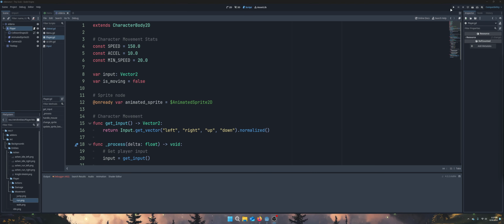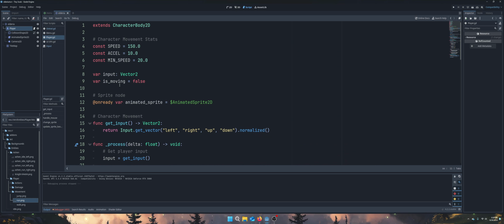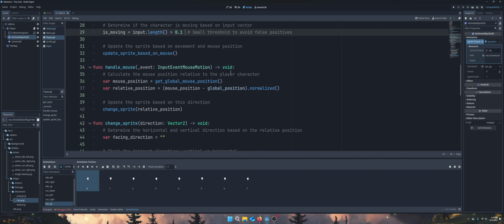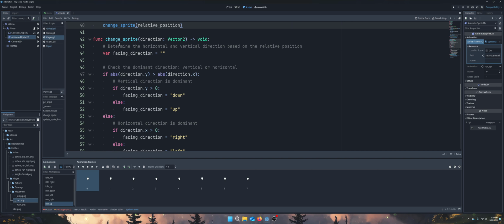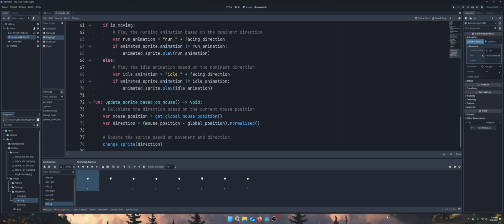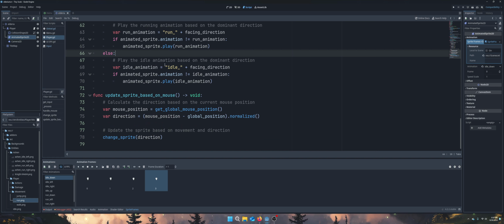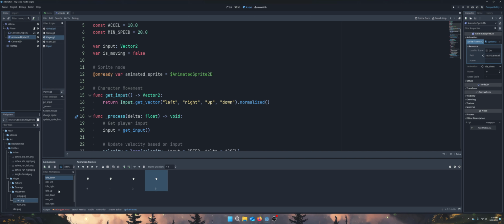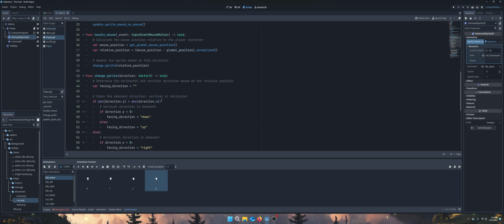Update/Change Animation By Mouse Direction (Godot 4.3)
Hopefully this saves you some time